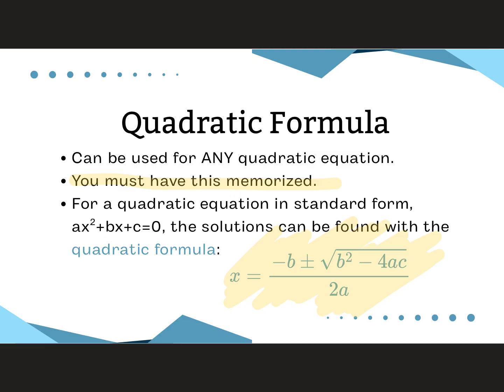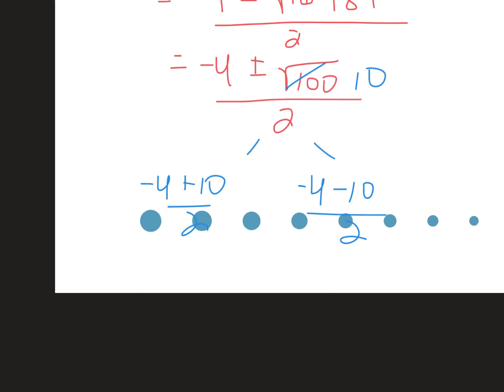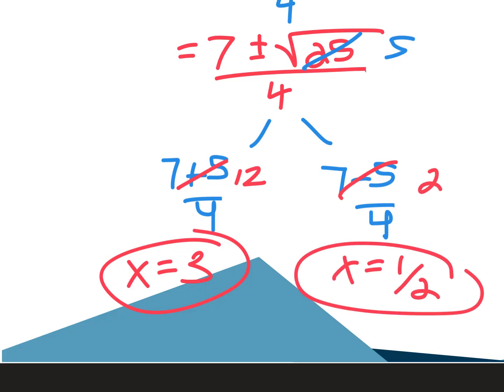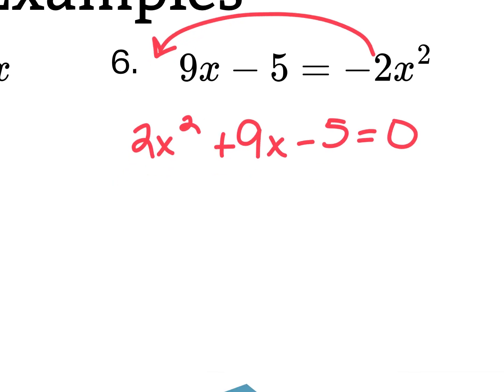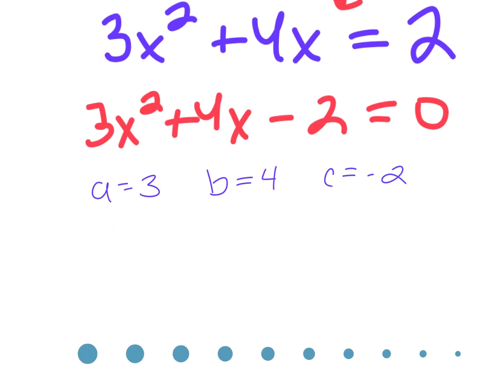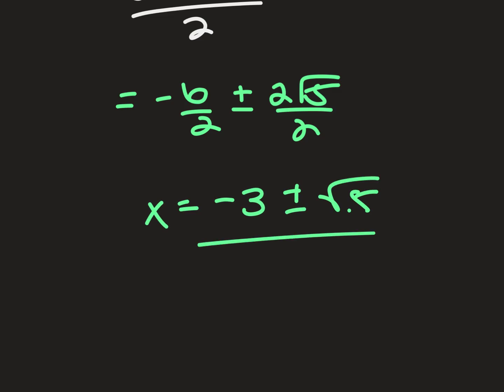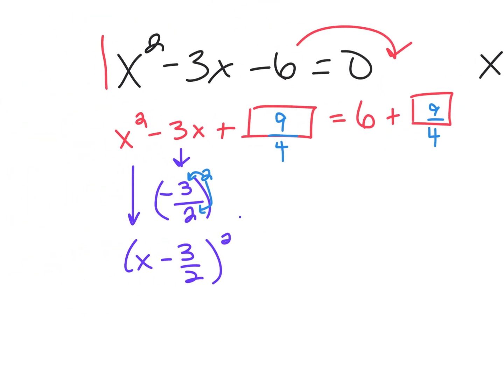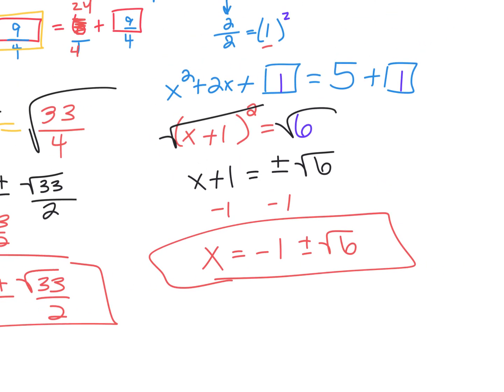10.09 Alg2 Chapter 1.4c - The Quadratic Formula